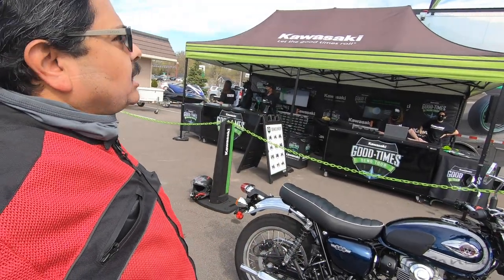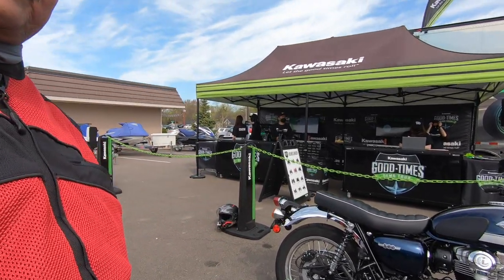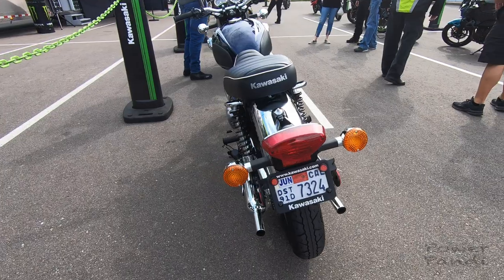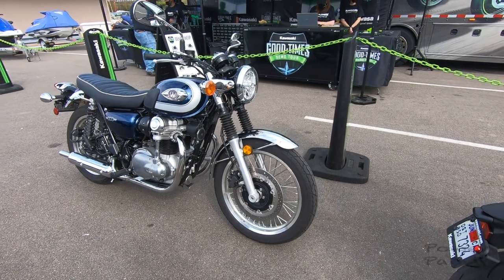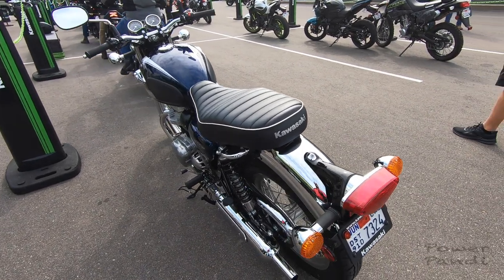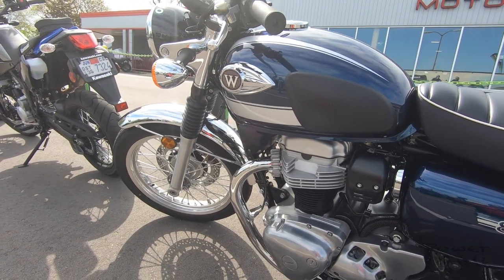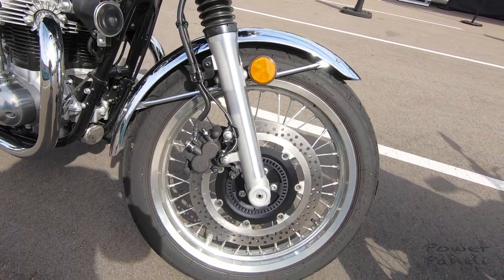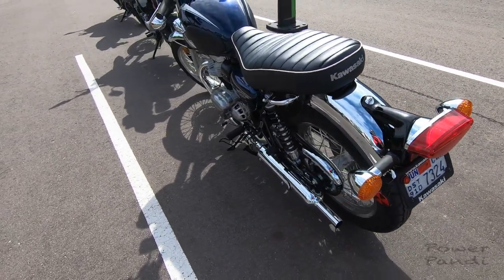2021 Kawasaki W800 Walkaround Review Video | தமிழில் | With English Subtitles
This video is about Kawasaki W800 | Retro Modern Motorcycle | Tamil Vlog | With English Subtaitles | Review Video | தமிழில்